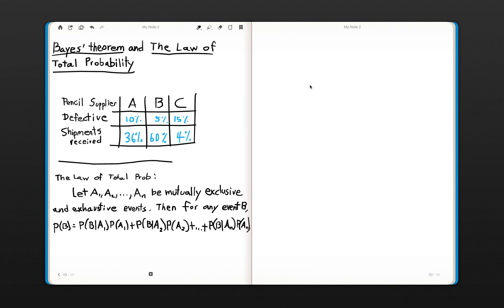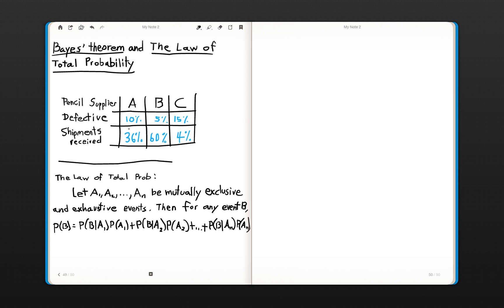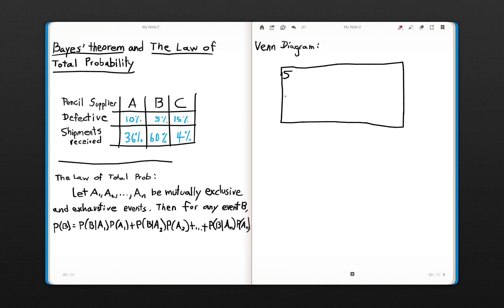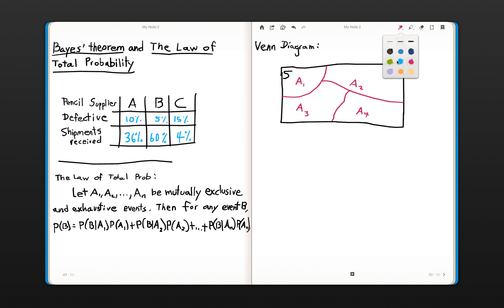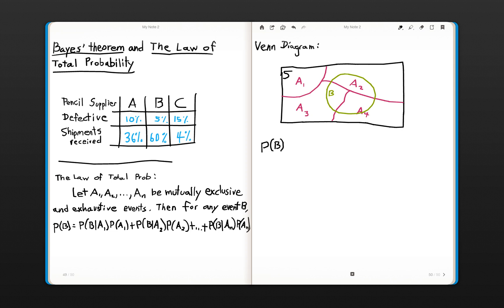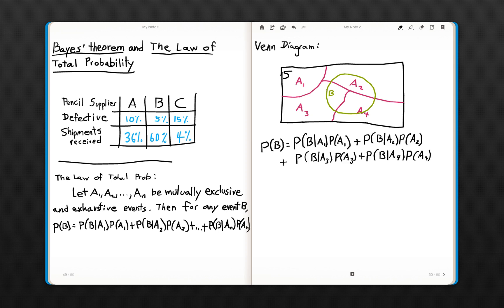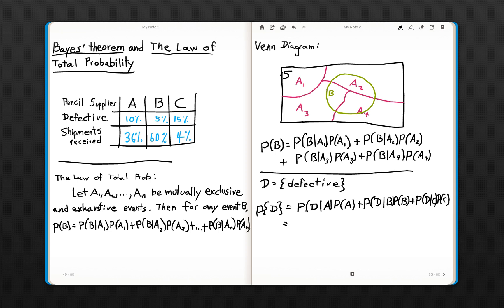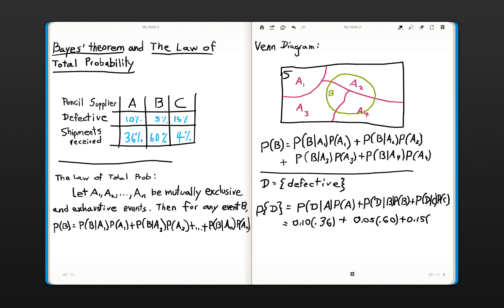Bayes' theorem and The Law of Total Probability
Describes Bayes' theorem and the Law of total probability.  Insightful examples are provided.